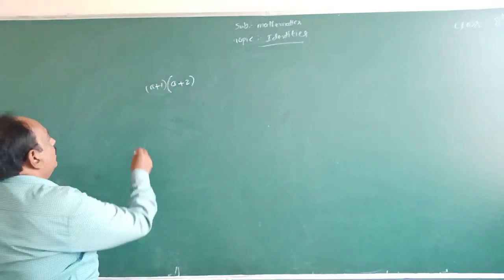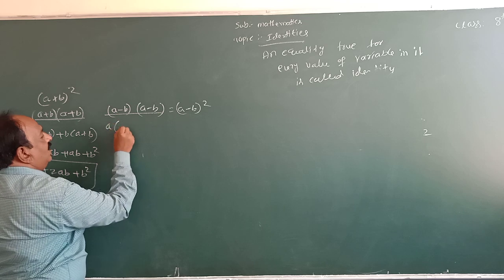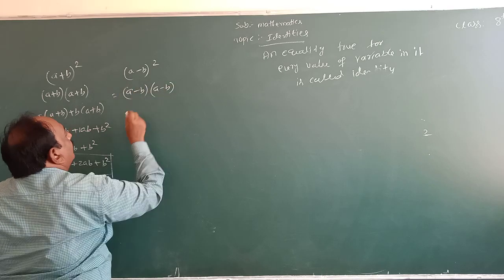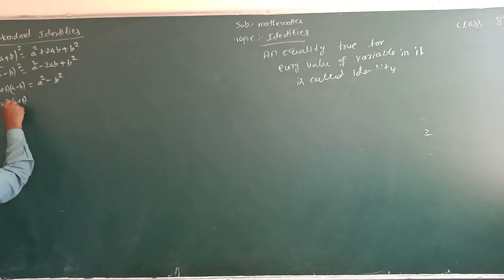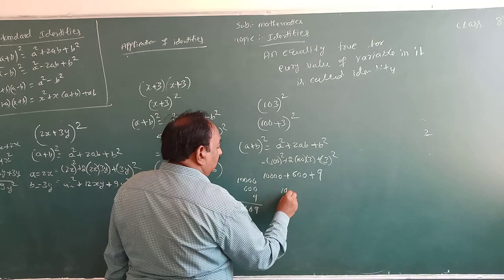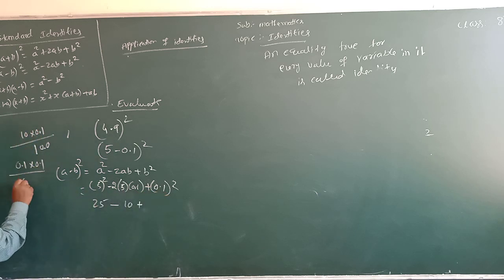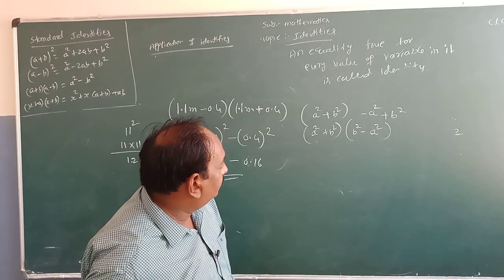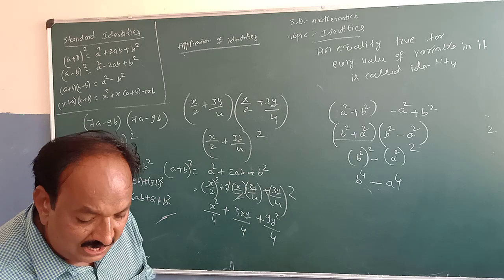Class 8th Mathematics